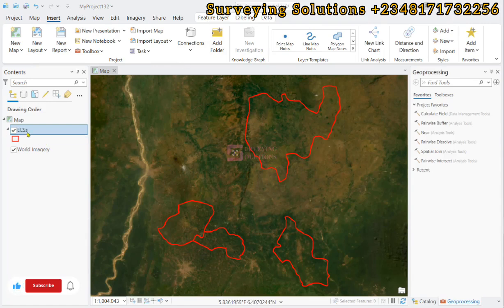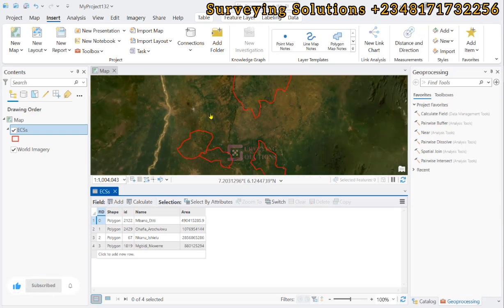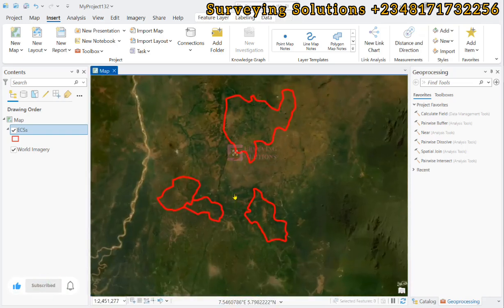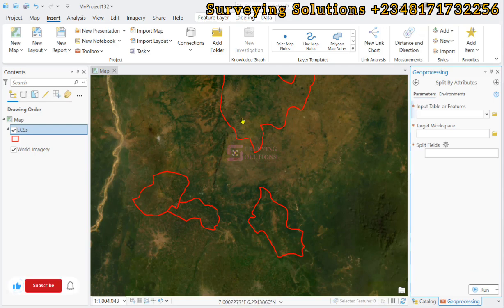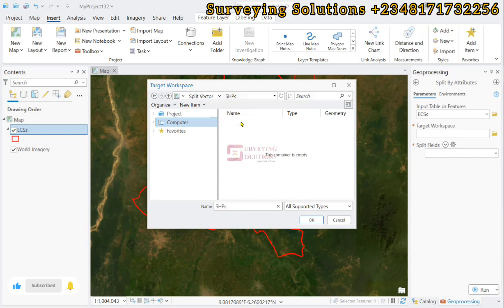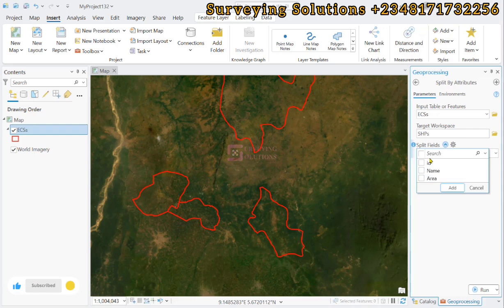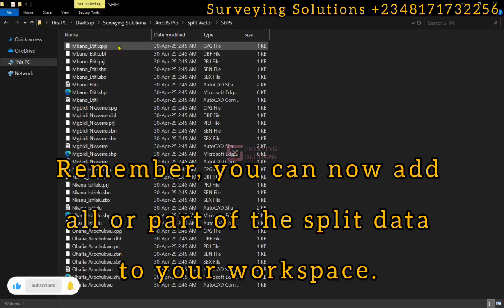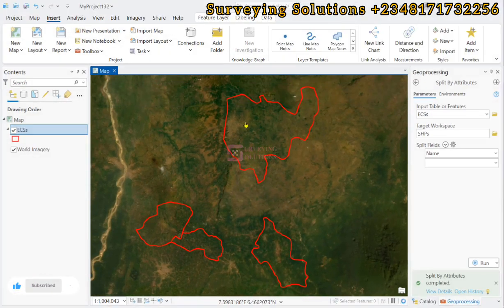Split by Attributes using ArcGIS Pro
In ArcGIS Pro, you can export each boundary (feature) from a composite vector layer based on attributes, using built-in geoprocessing tools. Here's how you can do it step by step:
Using “Split By Attributes” Tool
This is the most straightforward way to do it in ArcGIS Pro:
📌 Steps:
1. Open your ArcGIS Pro project and add your vector layer (e.g., shapefile, feature class).
2. Go to the Geoprocessing pane (View go to Geoprocessing, or use the Analysis tab).
3. Search for “Split By Attributes” and click on it.
4. In the tool:
• Input Features: Select your boundary layer.
• Split Fields: Choose the attribute field you want to use to split (e.g., Region_ID, Name, Zone, etc.).
• Output Workspace: Choose a folder or geodatabase where each output will be saved.
5. Click Run.
This will create separate feature classes (or shapefiles) for each unique attribute value, named accordingly.